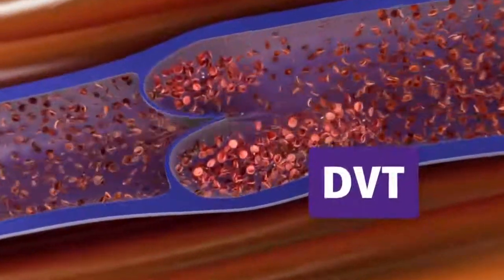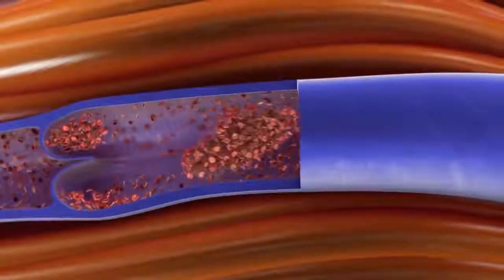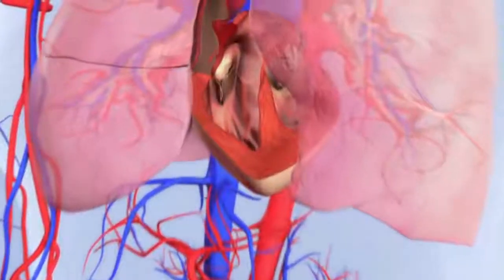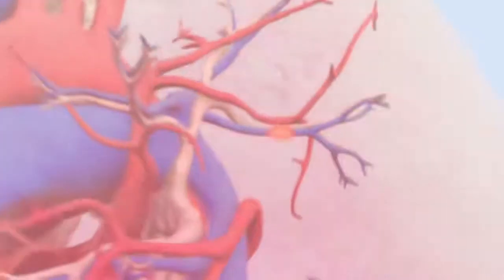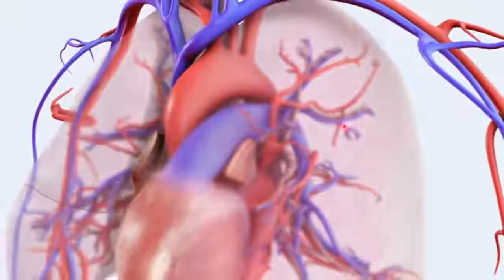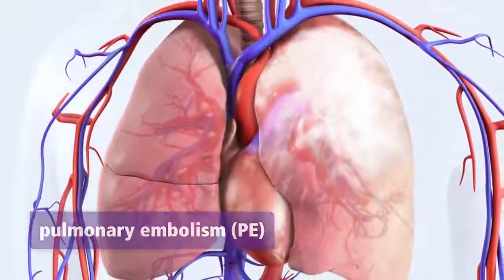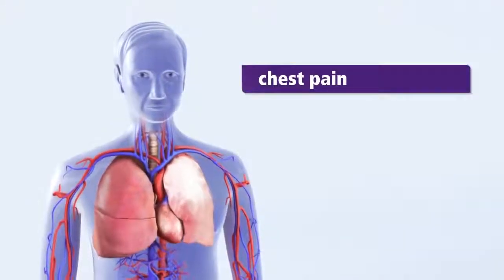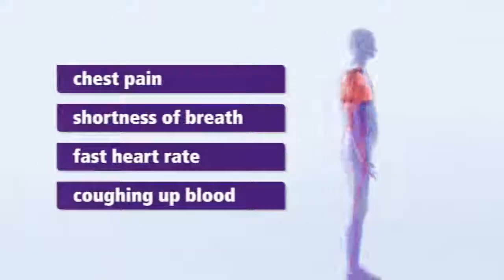How our blood flows in our body?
Hypertension Video